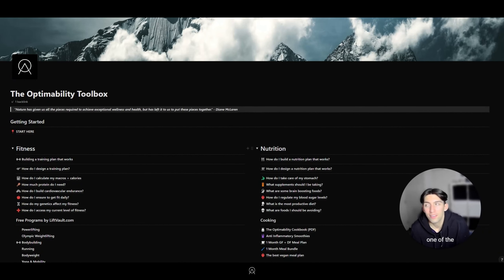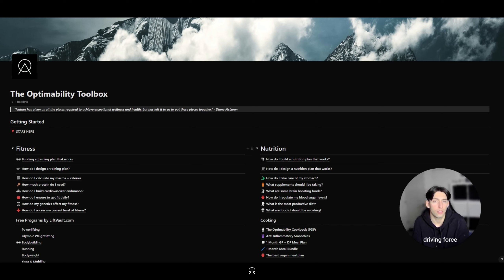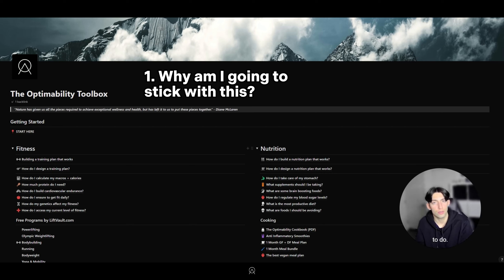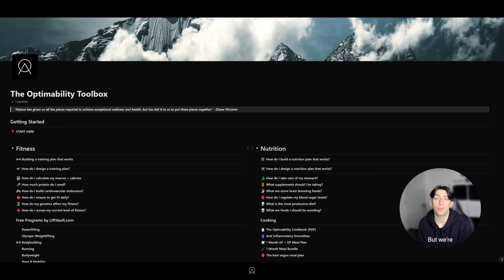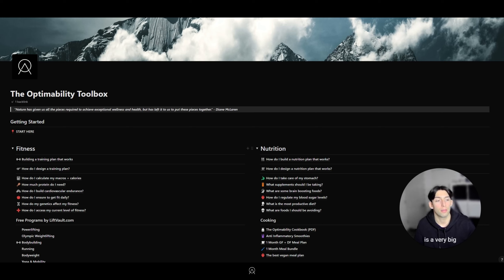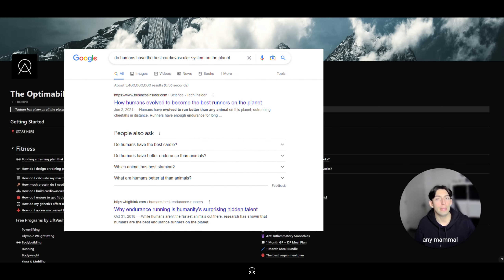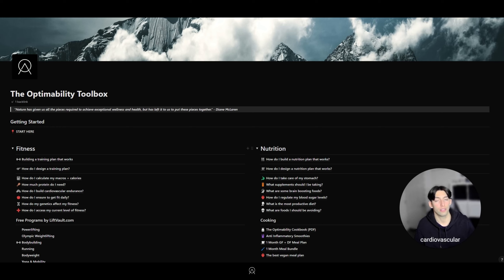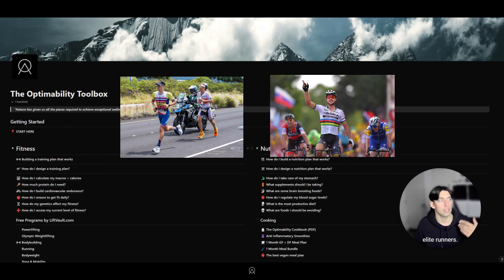why fitness matters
Welcome to the Optimability Course!

In these video series we deconstruct the depths and details of everything health related

We are here to do it the right way, without overlook or sacrifice, the way it should be done.